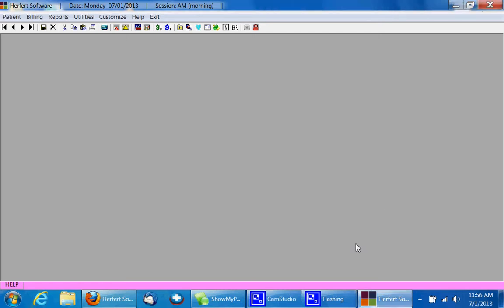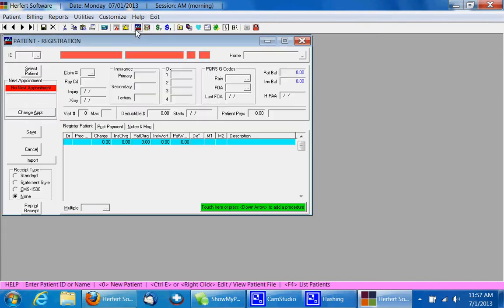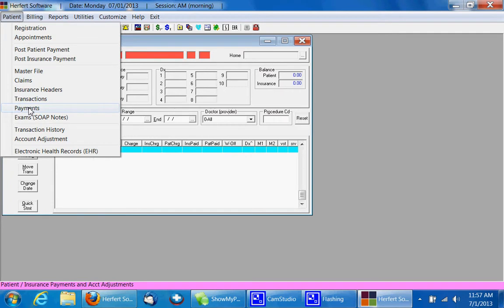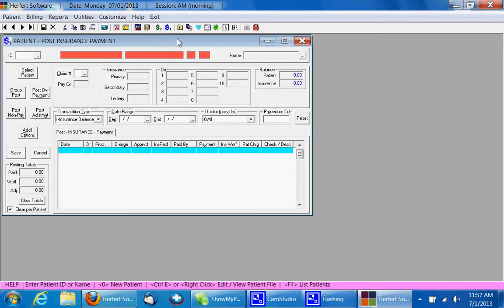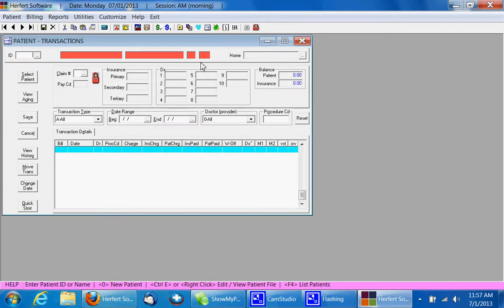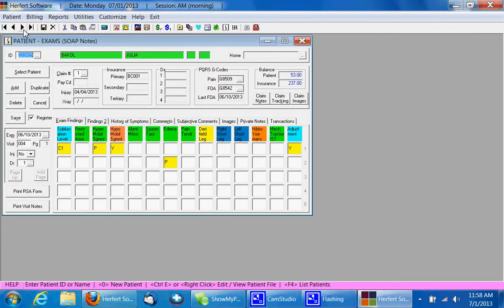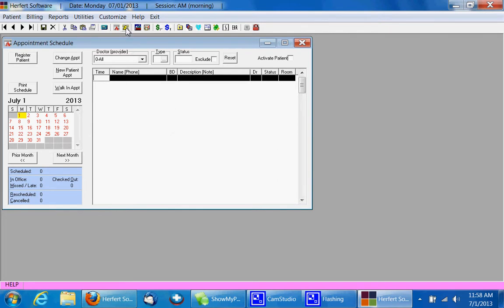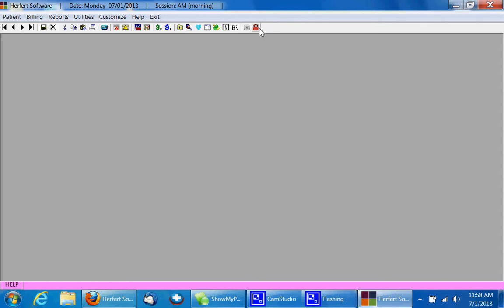How to use the Patient Menu and Quick Access Buttons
This video shows you the patient menu and quick access buttons relating to the patient menu.